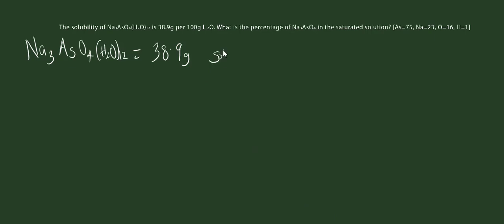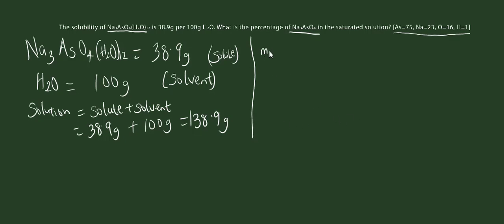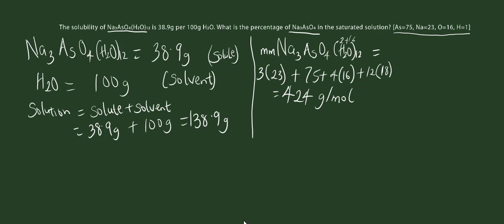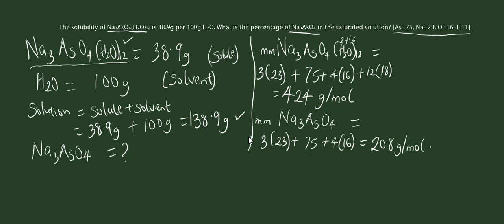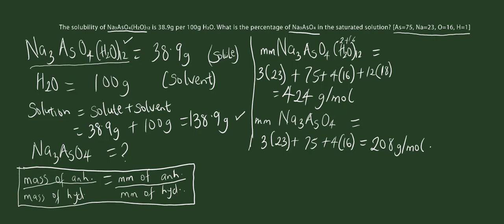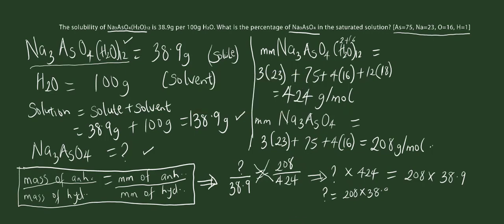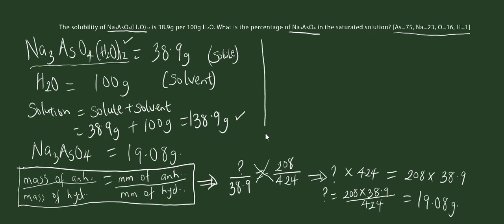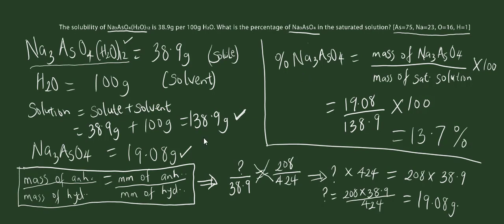Percentage Composition of Solute in a Saturated Solution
How to calculate the percentage composition of Solute in a Saturated Solution

The solubility of a salt is the maximum amount of salt that dissolves in a given amount of solvent at a specified temperature.

As shown in this video, we can calculate the percentage composition of salt in a saturated solution from the mass concentration of the same using simple mass and molar mass ratio.

Herein, you get to learn this hybrid concept by working together with me on an examination question. Finally, you can test your comprehension of the taught/learned concept by working on a model test question. Solubility chemistry, taught in this video, explores the understanding of simple concepts including solutes, solvents, and saturated solution.